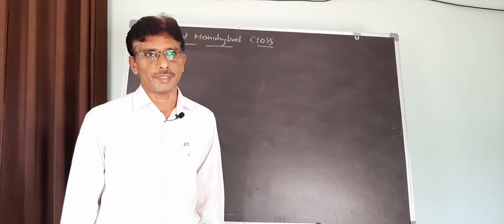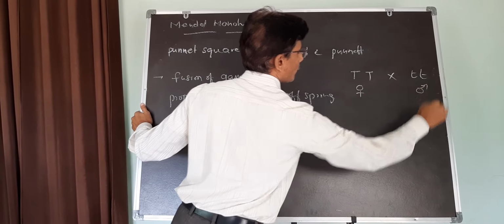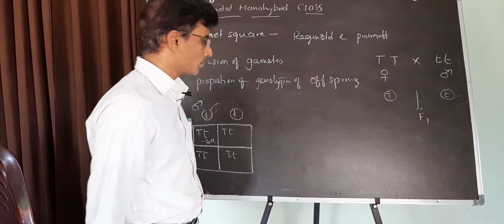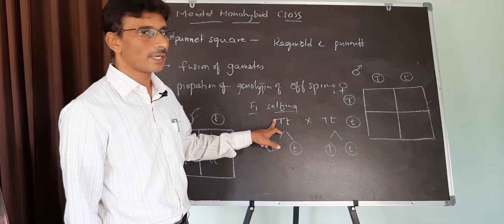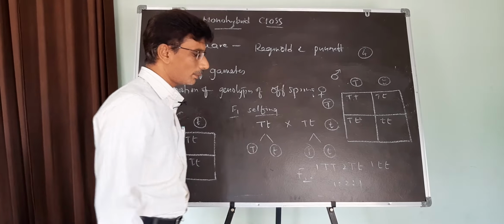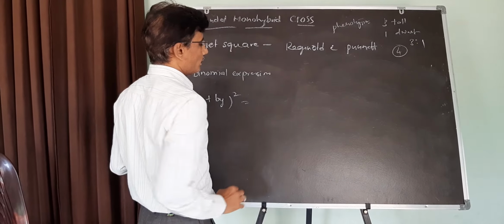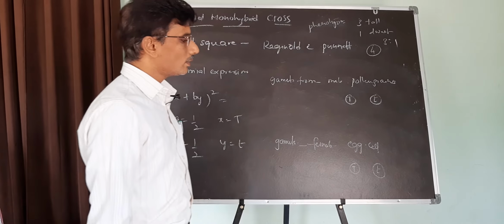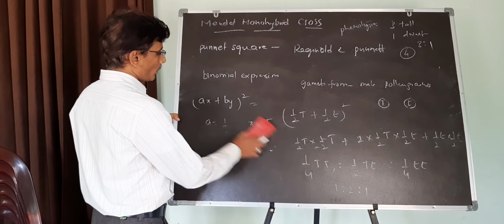NEET BOTANY GENETICS LES 3 PART 1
Ex CORPORATE  COLLEGE LECTURER   CHAVA SIR